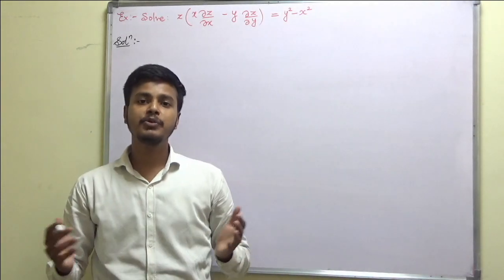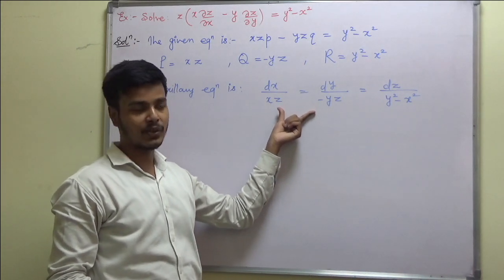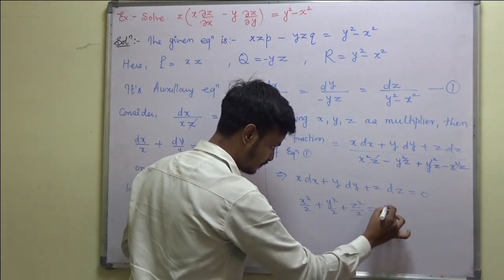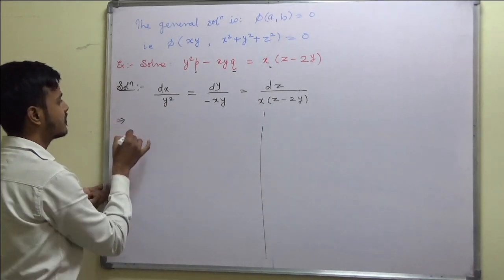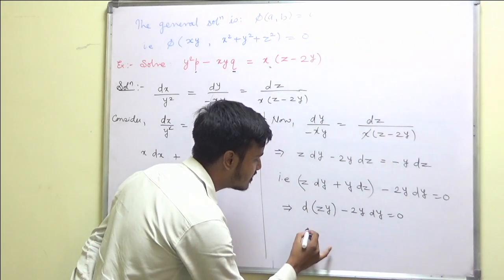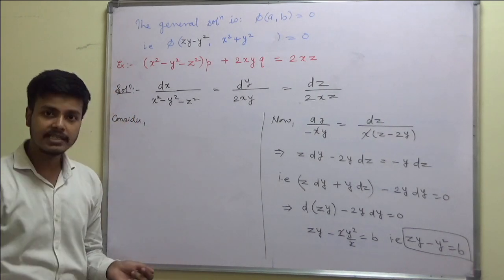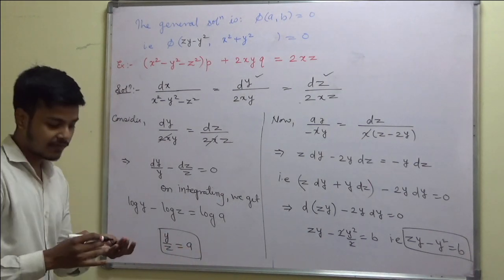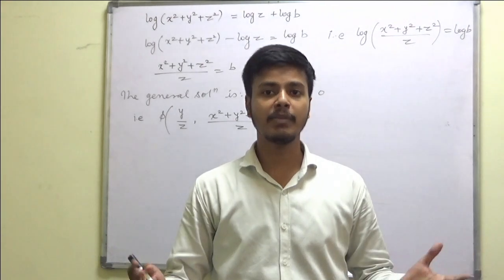जुगाड़ Problem on Lagranges Equation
Dear Learners,

In this learning video, you will learn some different Problems on Lagrange's Equation where you have to think a little bit out of the box and also apply the methods.

Happy Learning🙂 God bless😇